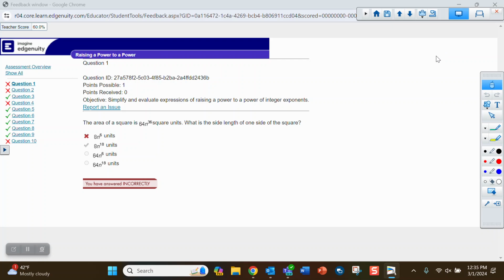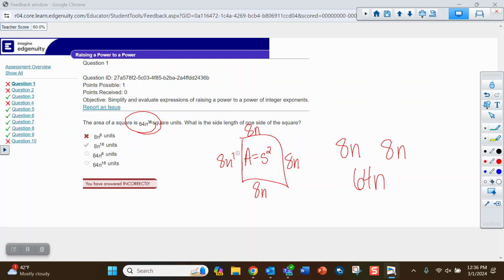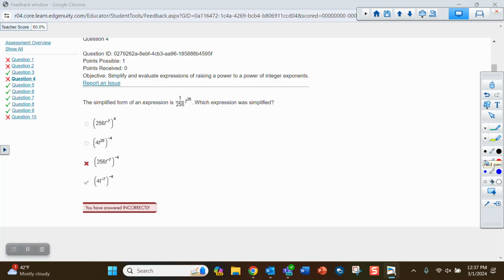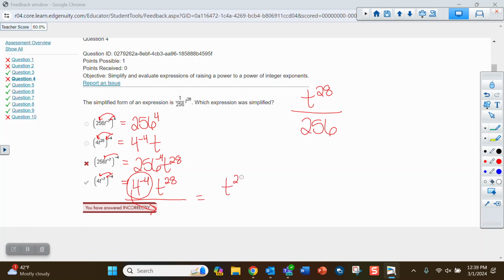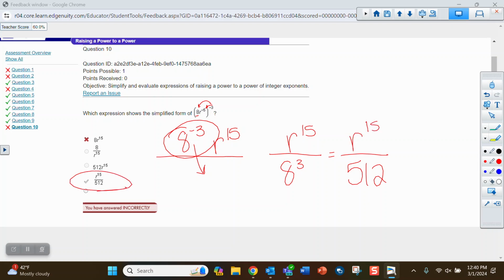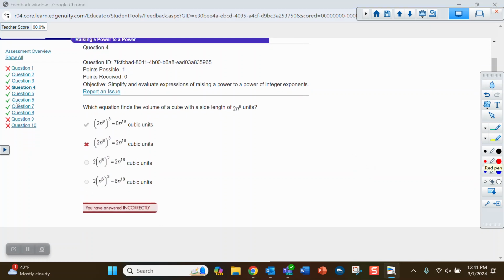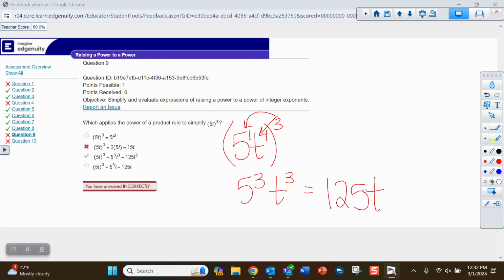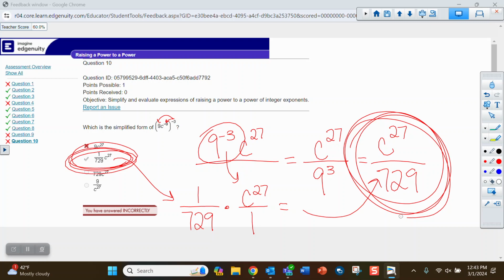Raising a Power to a Power Quiz